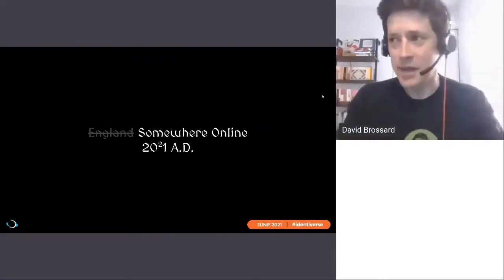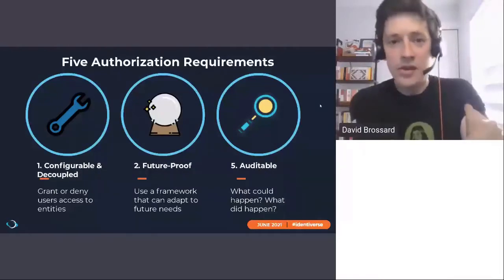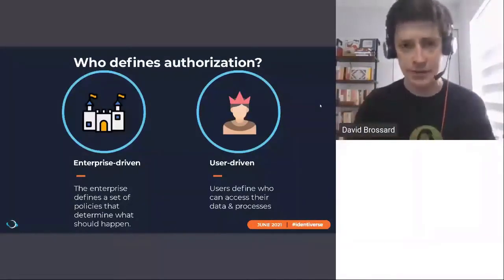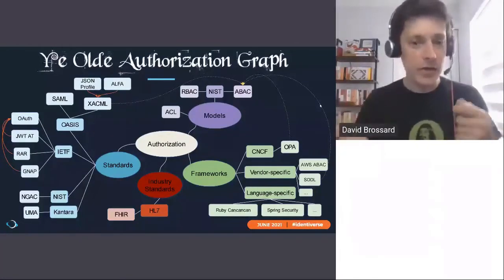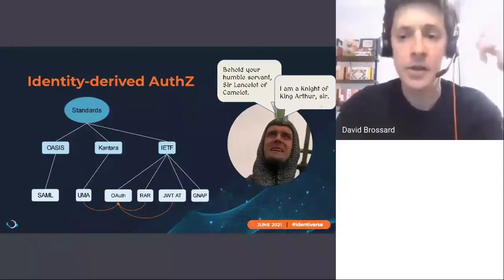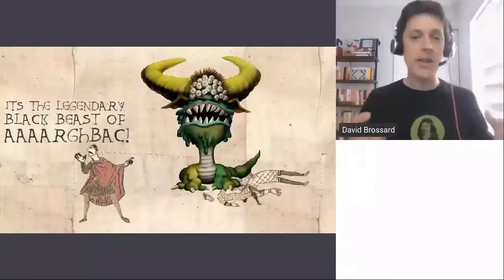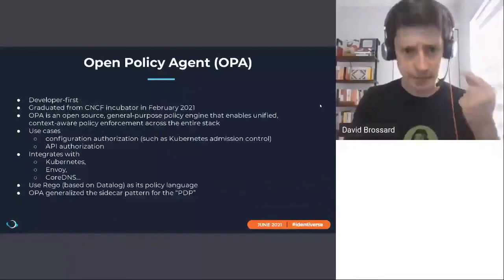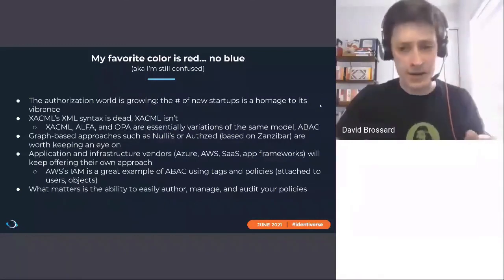The Holy Grail of IAM: Getting to Grips with Authorization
This is a recording of a session originally delivered at Identiverse 2021.

Identity & Access Management has long had the seriously egocentric tendency to focus on identity only, itself. After, it’s called “I am” for a reason. As a result, identity challenges have been addressed extremely well. True, some areas are still being worked on (e.g. identity proofing) but overall, the industry has gotten a good grasp on identity. However, identity is only part of the equation. If you look across to the other side, you’ll notice there’s an entire field that deals with applications, data, and their access. In between? A chasm. To go across, one lonesome, mysterious, and feared bridge of Death authorization. Authorization, in its many flavors, attempts to bridge the divide between identity and access (application, functions, data). This talk will cover the standards’ and the industry’s latest efforts in our aim to address that gap, from ABAC and the tried-and-true XACML to more recent innovations such as Open Policy Agent, OAuth 2.0’s Rich Authorization Requests, the Grant Negotiation and Authorization Protocol (GNAP), or the JWT Profile for OAuth 2.0 Client Authentication and Authorization Grants. The talk will help you navigate the treacherous waters of identity standards and understand which path to go down, when, and for what purpose. So, as we embark on this journey, might I ask what your favorite color is?